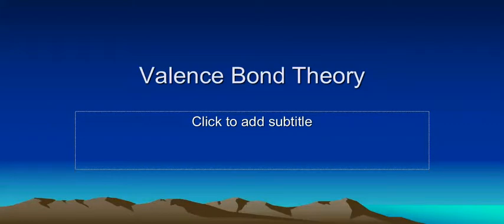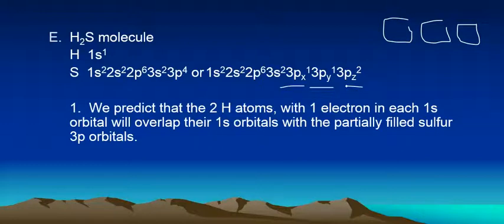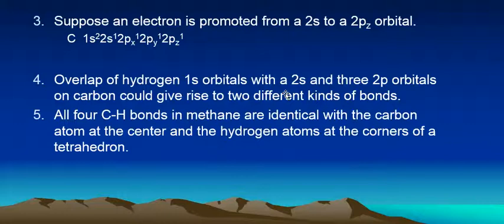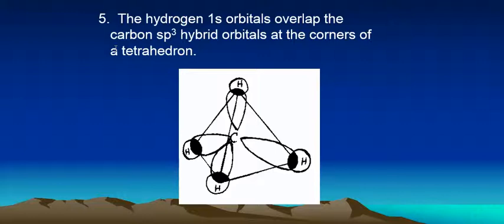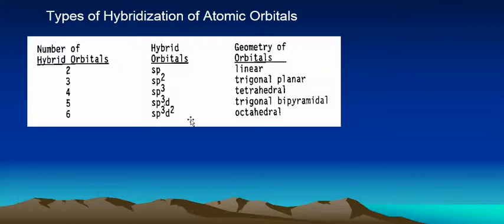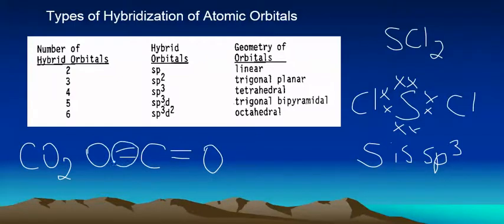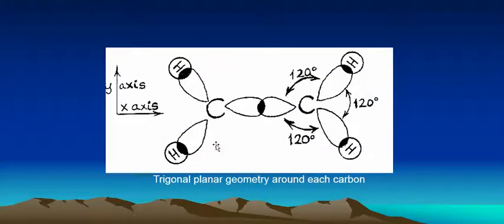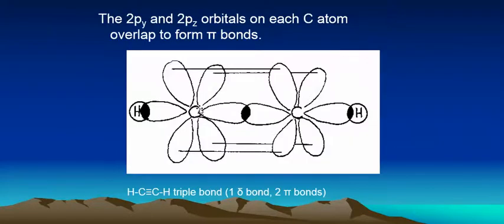Valence Bond Theory